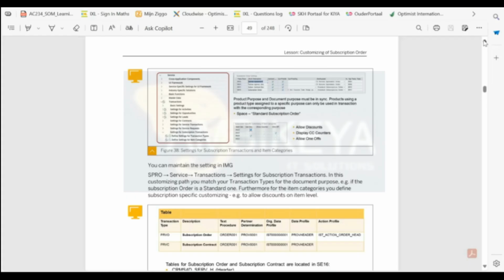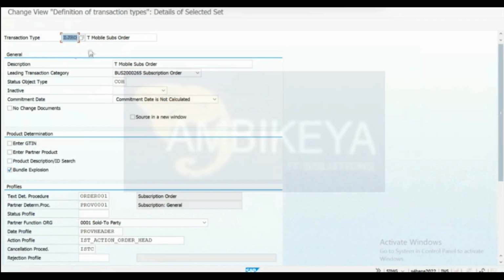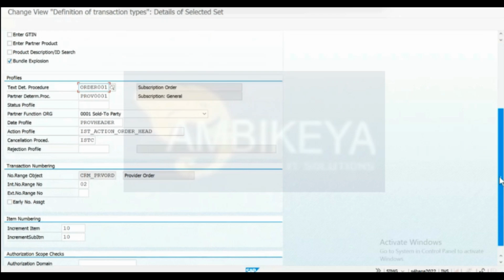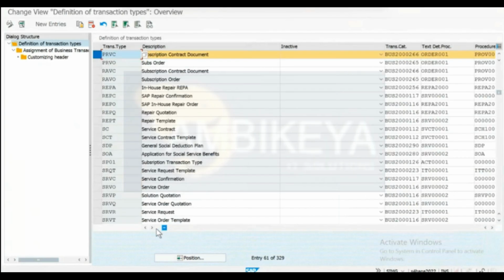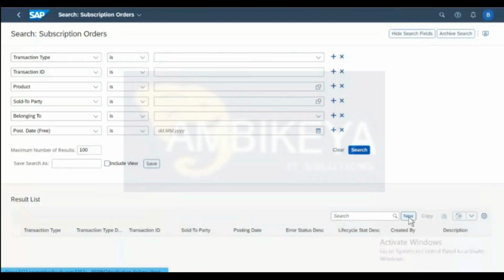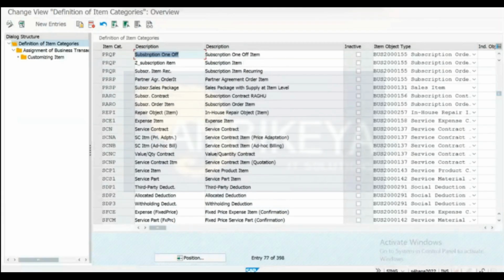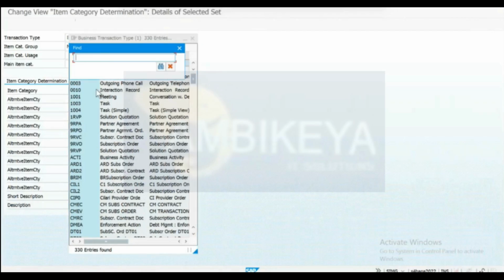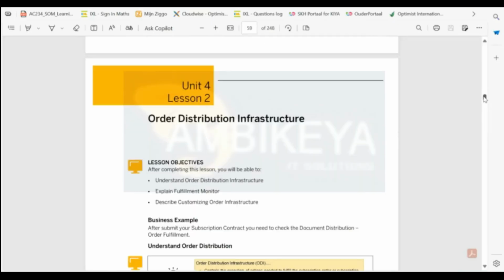SAP BRIM SOM (Business partners & Contract Account & organization Management) | Best SAP Training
SAP BRIM SOM (Subscription Order Management) manages customer lifecycle processes, including business partners, contract accounts, and organizational management. It integrates subscription, contract, and billing data, enabling seamless order-to-cash operations. SOM ensures accurate customer account handling, efficient partner data management, and streamlined contract processing within the SAP Billing and Revenue Innovation Management suite.